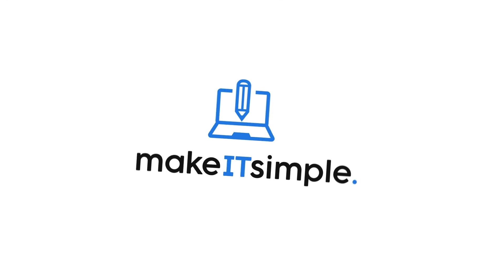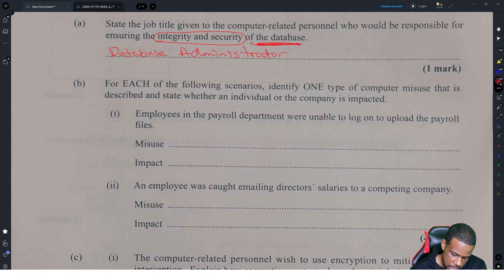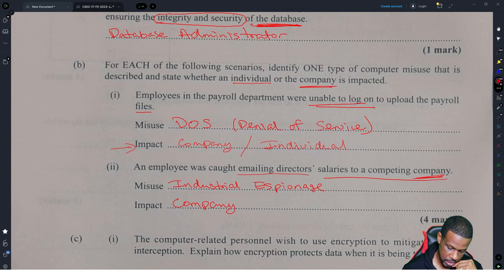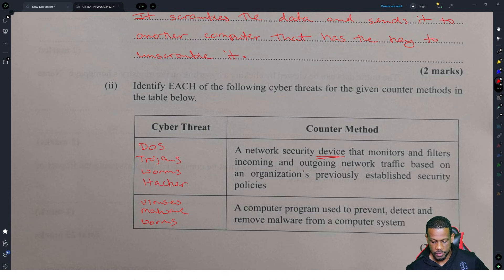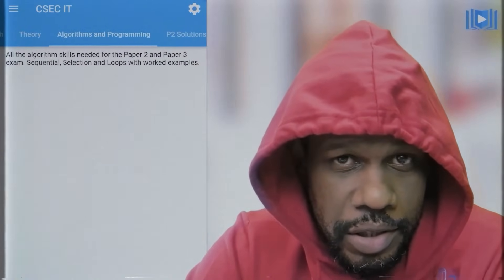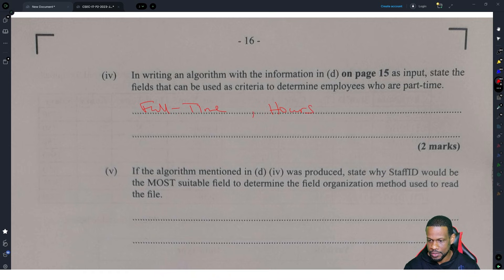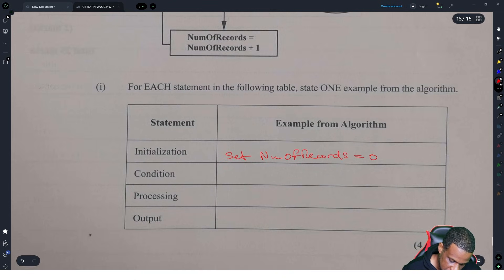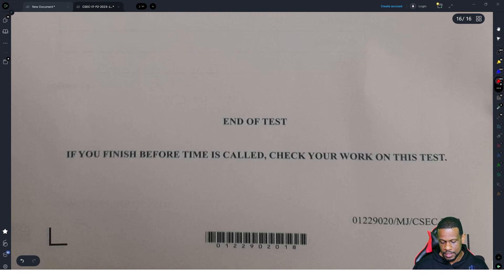CSEC IT: June 2023 Question 4 Full Solution | cxc | Past Papers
0:00 - Introduction
0:39 - Question A
2:25 - Question B
4:47 - Question C
7:35 - Question D
12:40 - Question E